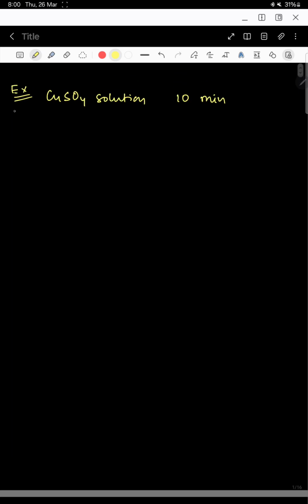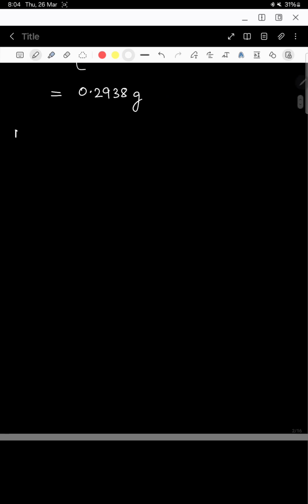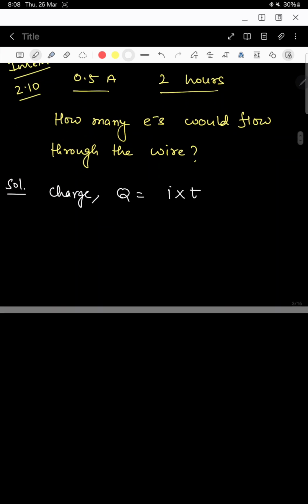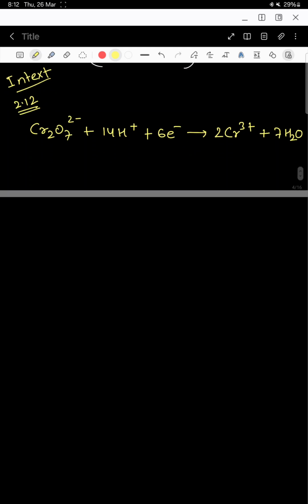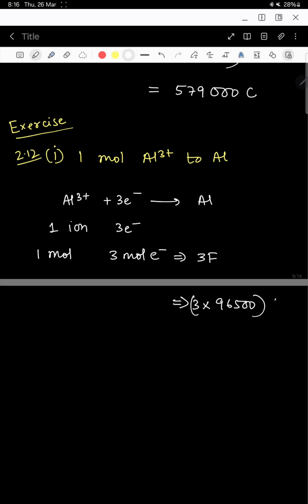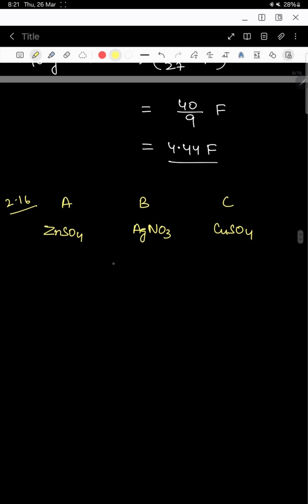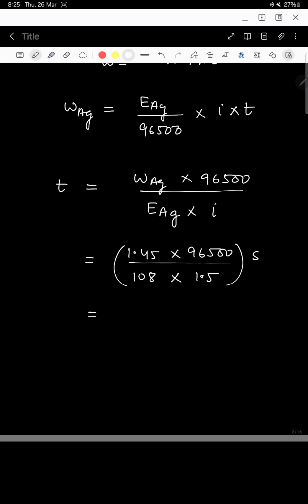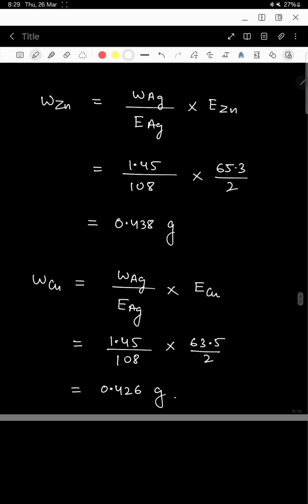Electrochemistry | Faraday's Law | Numerical Problems (NCERT)